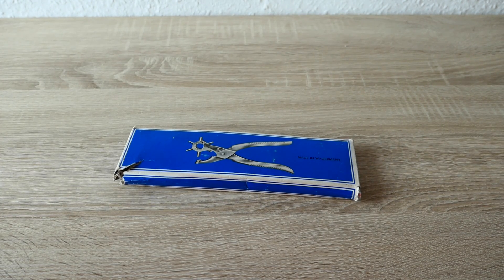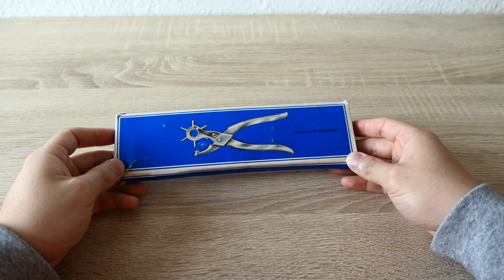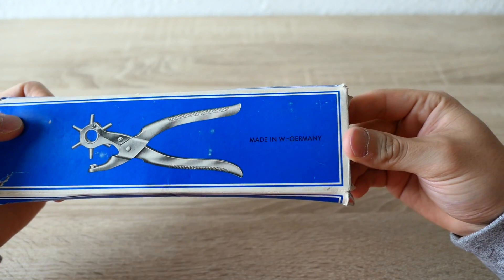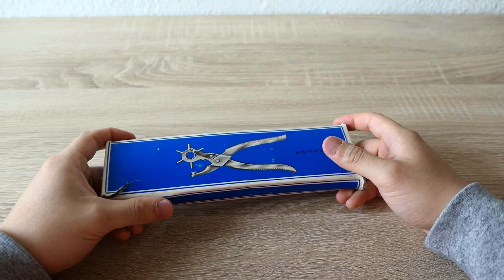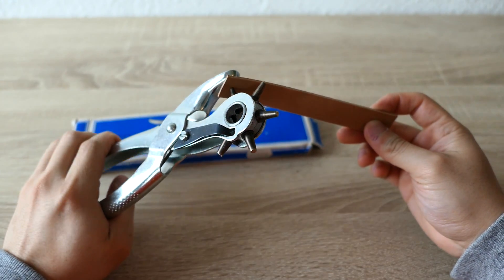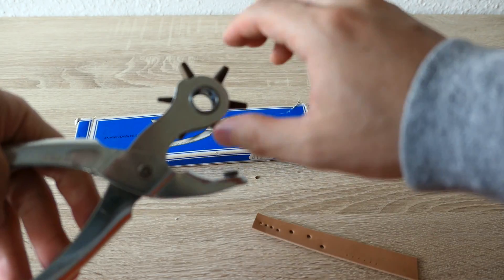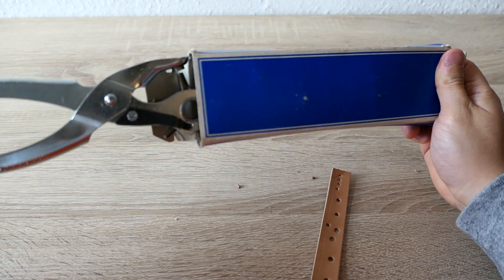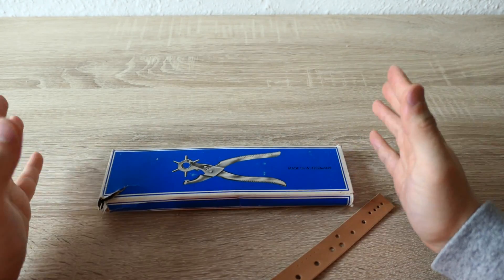FleaMarket Finds Series #9 - Rotary Hole Punch Tool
Rotary Hole Punch Tool